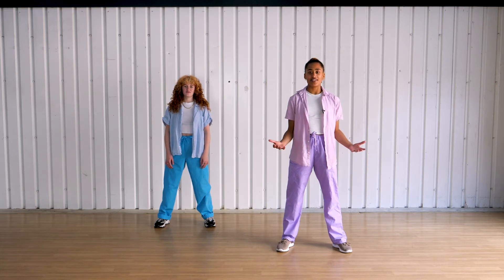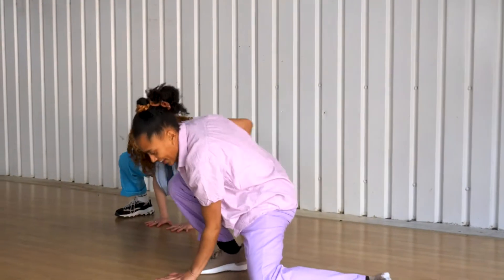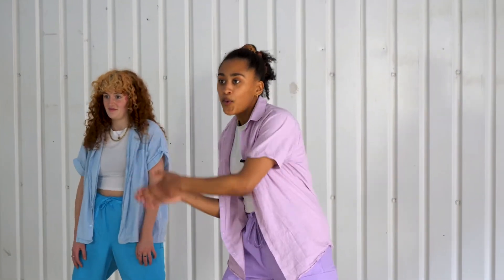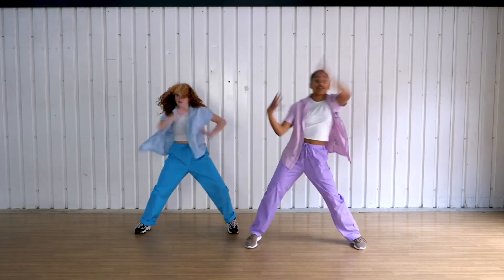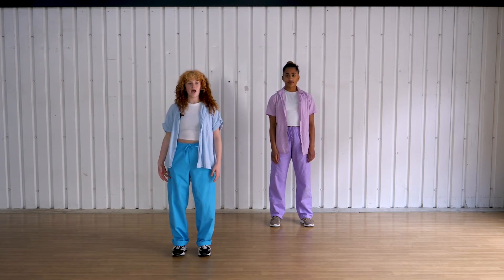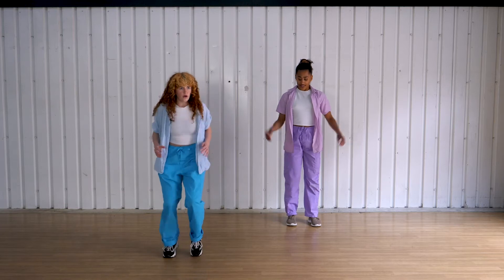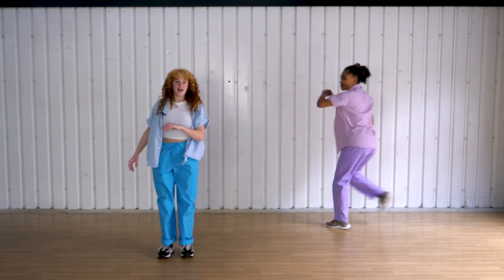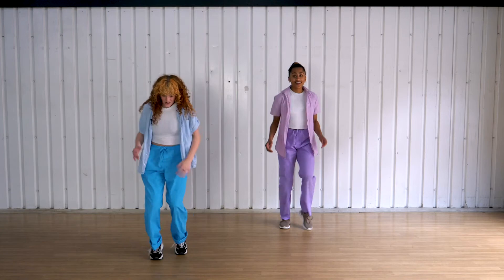the album: skool edition by SAY | Dance Tutorial: Creative Task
Join Kassi & Rose in a quick and easy dance tutorial, learn a fun creative task based on SAY’s the album: skool edition! This short routine is suitable for kids of any age, and is designed to get you moving and grooving! Try it out for yourself!

The Place presents the album: skool edition by SAY

Celebrate the joy and innocence of making up dances to exciting new music in this interactive, outdoor dance show! SAY’s energy is infectious and will inspire you to get creative with movement too!

Combining fast-paced and slick contemporary dance routines with exciting new music, including tracks with UK beatbox champion MC Zani and alternative pop artist Naomi Banks, the album: skool edition is an interactive dance created specifically for kids and their families.

SAY was born from Sarah Golding and Yukiko Masui’s ambition to rediscover the creativity that can get lost through formal training and to challenge the elitism sometimes associated with contemporary dance. Collaborating with music artists, SAY has combined dynamic contemporary styles to create a slick and playful performance.

the album: skool edition is touring to festivals and venues near you!

Timestamps
00:00 Intro
00:14 Part One
01:59 Part Two
03:51 Both Parts